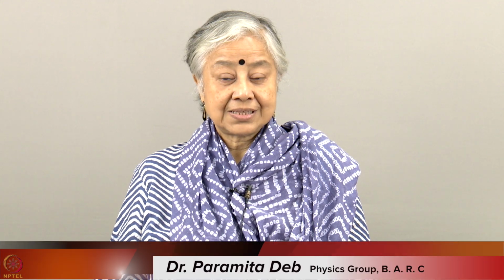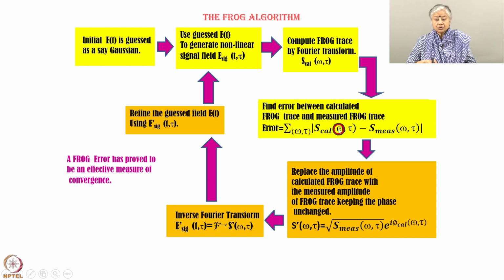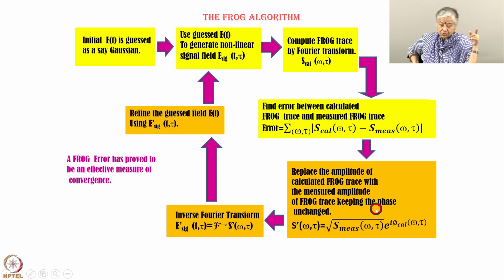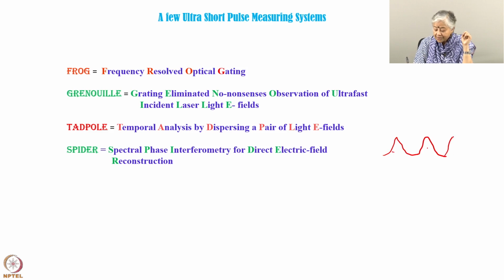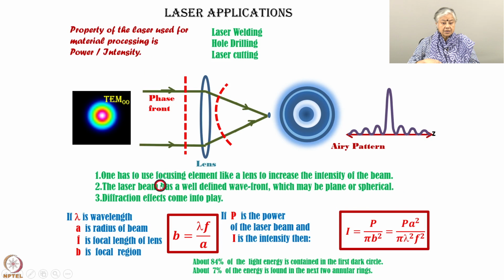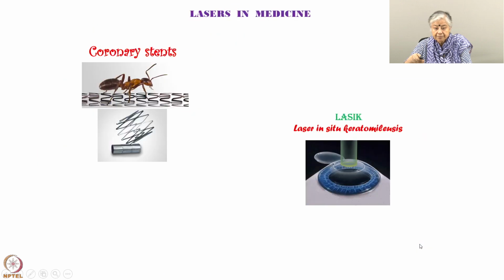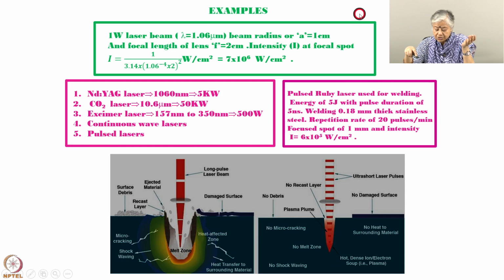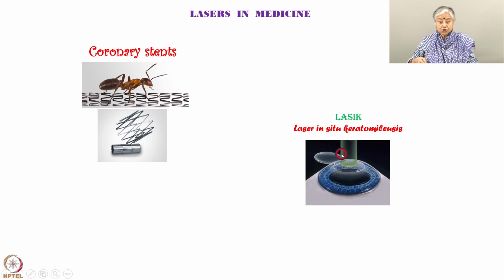Week 08: Lecture 38: Frequency Resolved Optical Gating for Temporal Pulse measurement